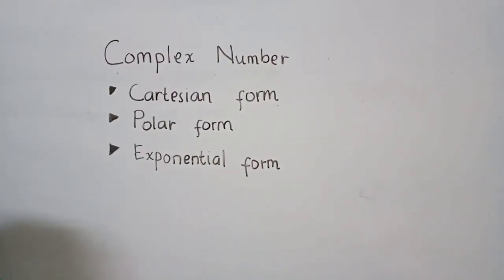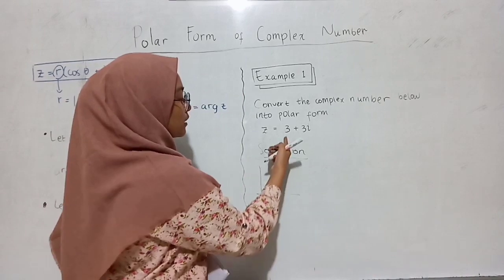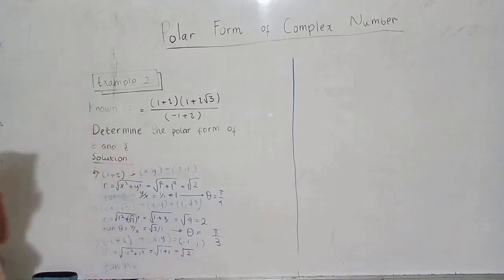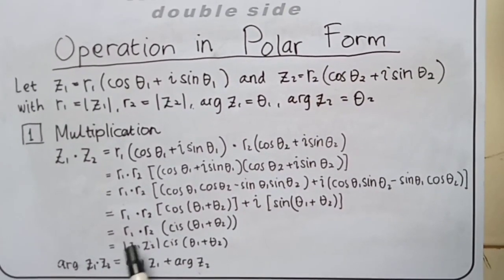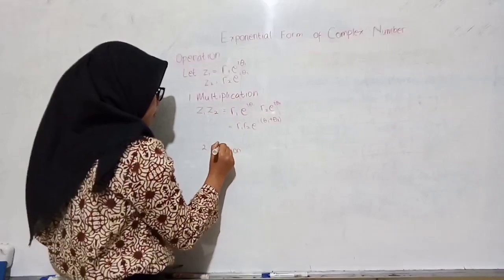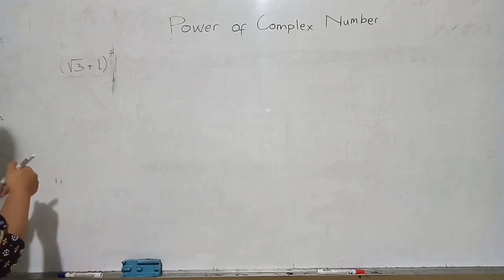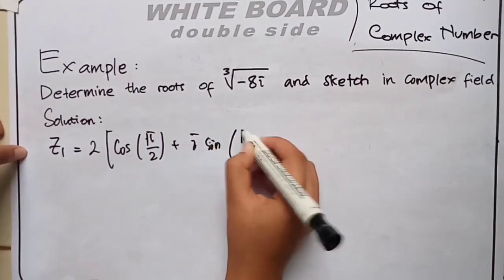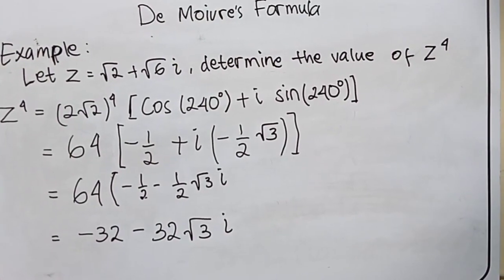ANALYSIS COMPLEX | Polar Form, Exponential Form, Power and Root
Hi all.
This video was made to fulfill the task of Complex Analysis course.
We give thanks to Prof. Dr. Kartono, M.si as our lecturer who has guide us.
We also give thanks to all of people who have helped us in the making of this video.

Group 1:
1. Anifa Mirza Liadiani (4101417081)
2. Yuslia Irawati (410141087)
3. Chatarina Mauren MP (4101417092)